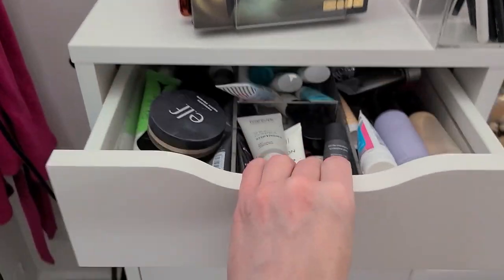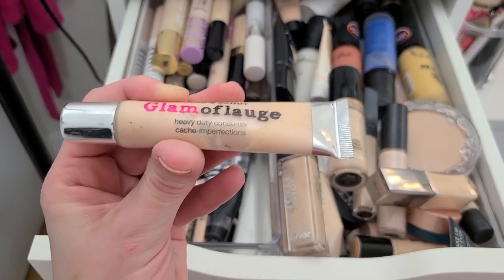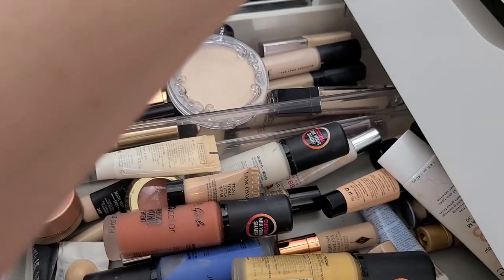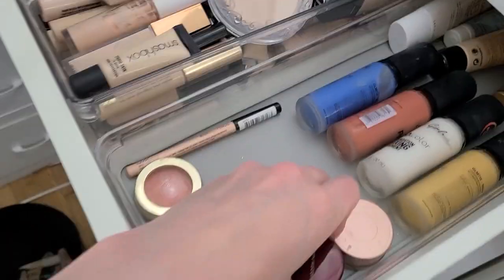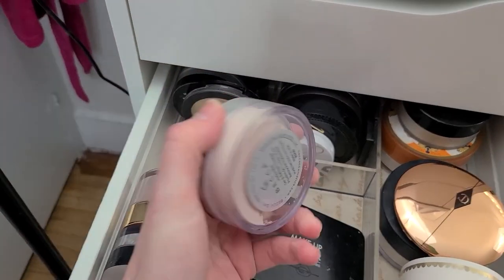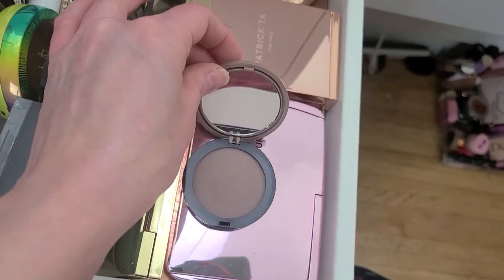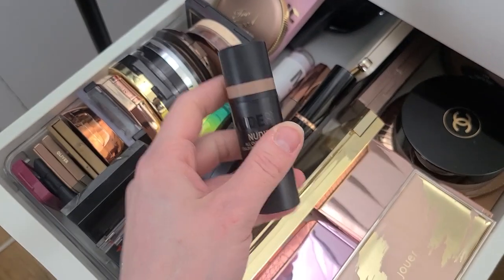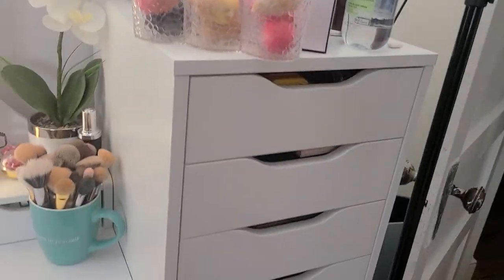Declutter Series | Primers, Concealers, Powders, Bronzers...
Hey y'all!! We are trucking along with this declutter series! For today's video, I am taking you through my collection to declutter my primers, concealers, powders, and bronzers. We have much more to go through in the future, and I'm excited to get my collection under control.
Wanna see what I kept and what I threw away?! Watch the video!
I didn't do an intro or outro for this video because it's part of a bigger video. Sorry for the abruptness...

If you're going to be shopping anyway, it's an easy way to help support your favorite creators so we can continue to purchase products for our channels to share with you all! All you have to do is click on one of the below Sephora or Ulta links (or others I may include) and shop from there.

An affiliate link means that if you click on that link to purchase something I have mentioned, it will result in a (small) commission for me at absolutely no extra cost to you. I am always grateful when y'all decide to click on my links when shopping because any income generated from my channel goes back into my channel, so thank you so much in advance. These links in NO WAY influence what I talk about or decide to share on my channel-I talk about what I want to talk about.